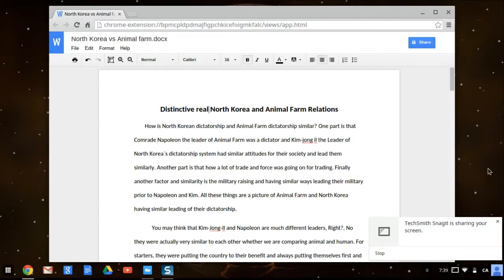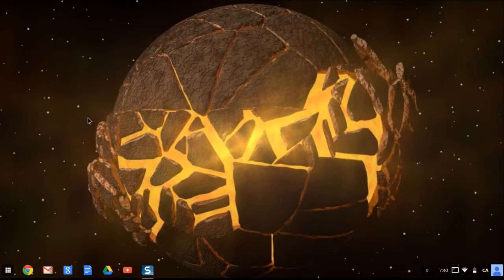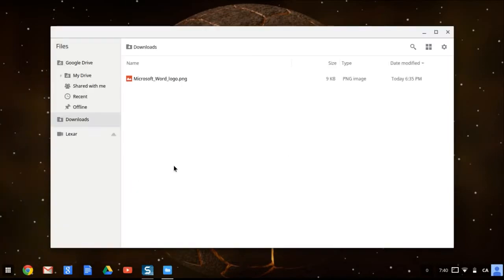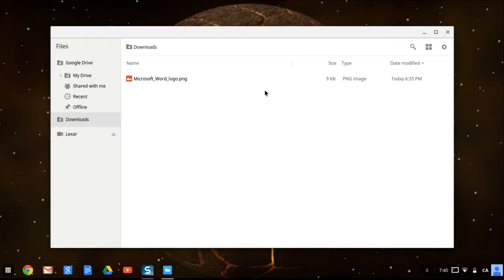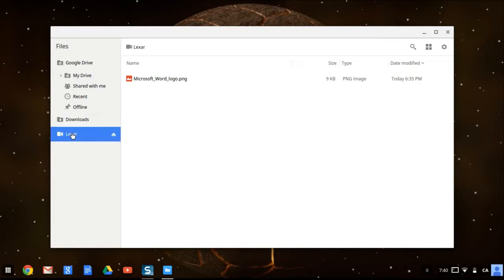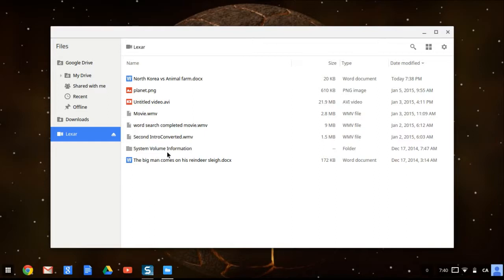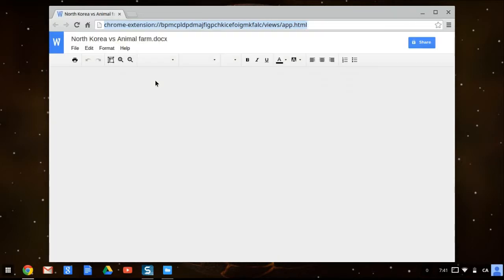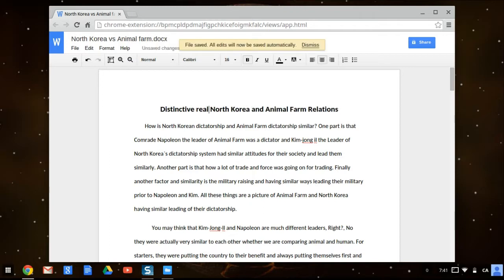How to Edit Word Documents on Chrome OS (Google Docs)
Today I am here with another tutorial on how to edit Word Documents on Chrome OS. Follow this because it's really easy, and please comment for feedback and like if this has helped you, thanks